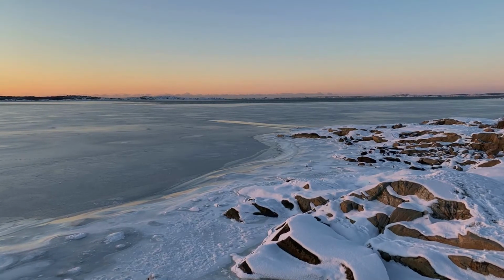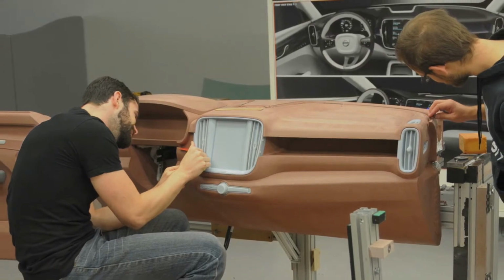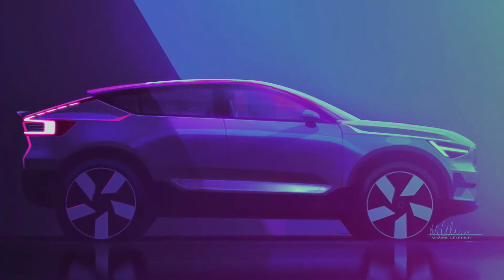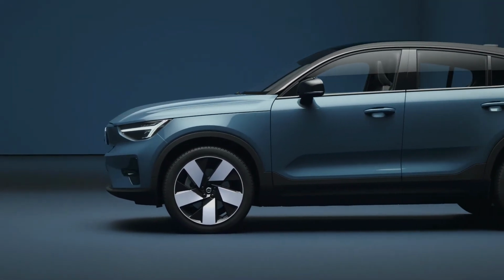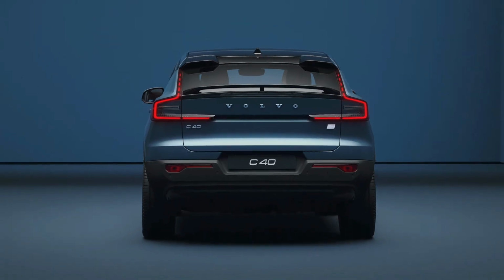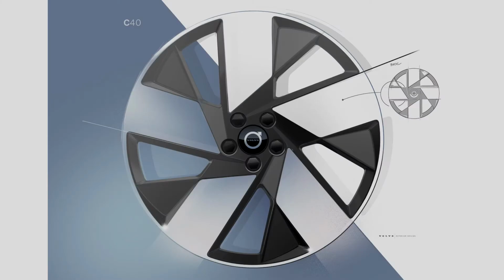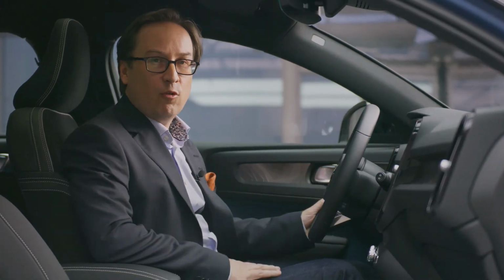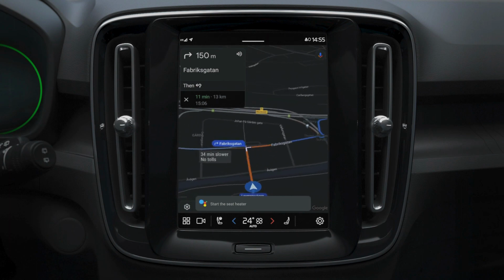Volvo C40 Recharge - In-Depth Look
In many ways, the Volvo C40 Recharge represents the future of Volvo Cars: it is the first Volvo model in history designed as pure electric only, and will be offered online with a convenient Care offer. Its SUV elements and benefits, combined with a lower profile, mean that Volvo Cars also enters a new segment – and it does so with cutting-edge design and features not previously seen on Volvo cars.

“The C40 is a car that symbolises electrification and delivers on it,” says Robin Page, Head of Design at Volvo Cars. “It has the personality of the XC40, which proved to be attractive to many, but it’s dialled up even more through its dynamic expression and sleek profile. It’s a really attractive product for people who are looking for the easy-to-live-with aspects of an SUV with more of a modern statement.”

Built upon the fundamental building blocks of the XC40, the C40 gives the same sense of power and strong character as its sibling, while adding athleticism and lightness. This idea of breaking new ground with something familiar is mirrored in individual details: the signature Thor’s Hammer headlights are augmented with new pixel LEDs, which automatically adjust to light conditions and switch on and off independently to optimise the light pattern. The equally emblematic vertical rear lights are now segmented, providing a testament to the engineering challenge of extending one big lamp along the roof line, while also creating a modern take on a classic design.